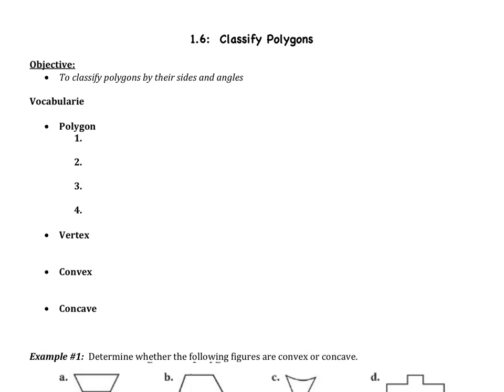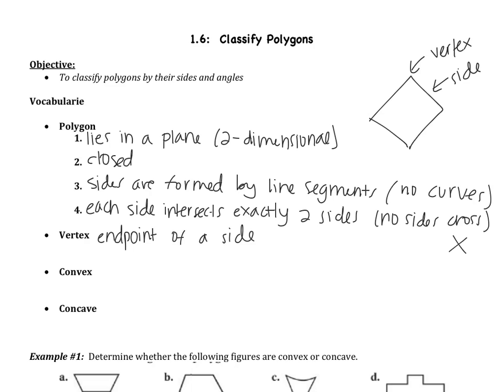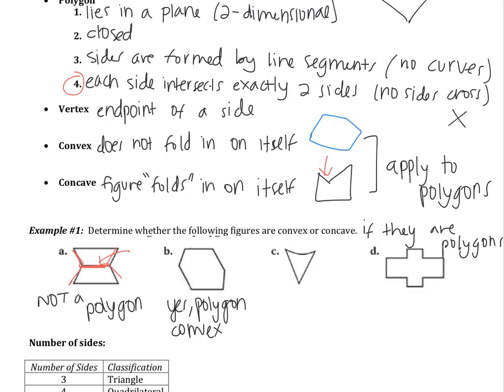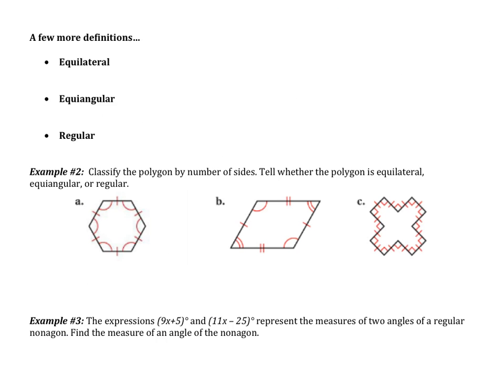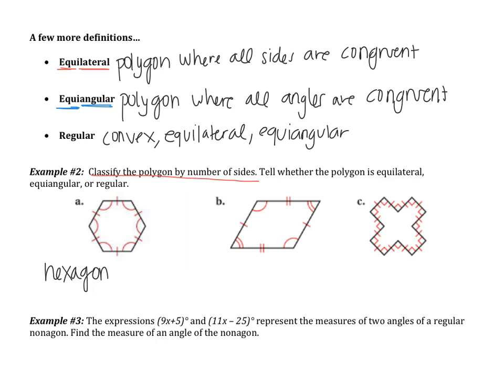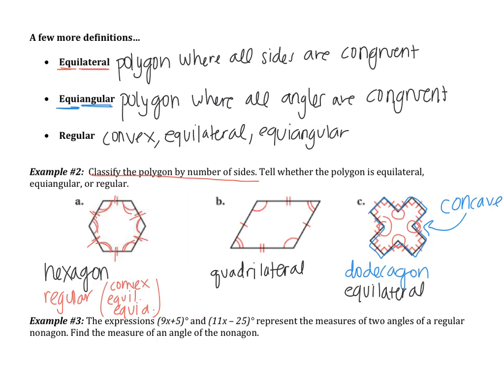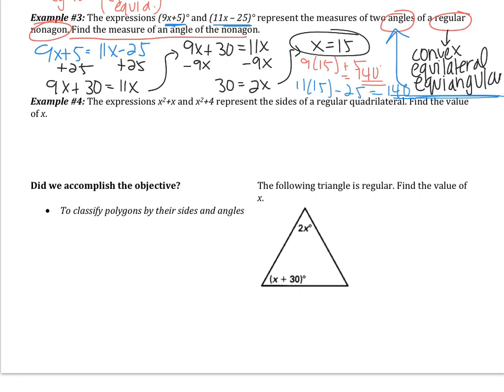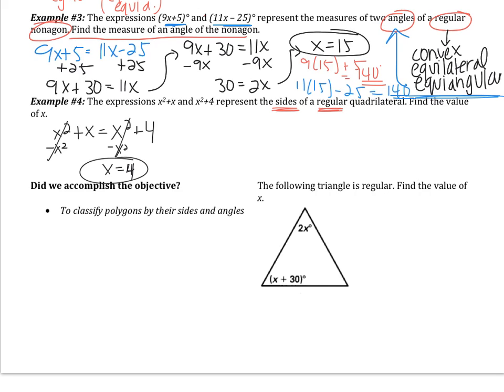1.6: Classify Polygons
Objective:  To classify polygons by their sides and angles